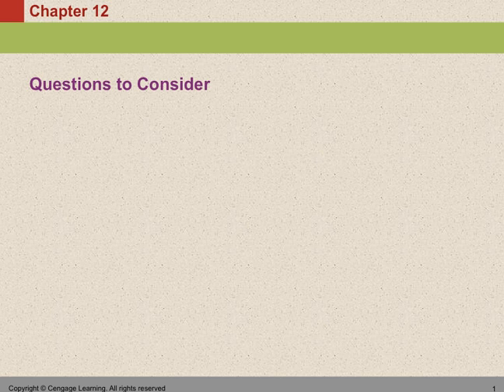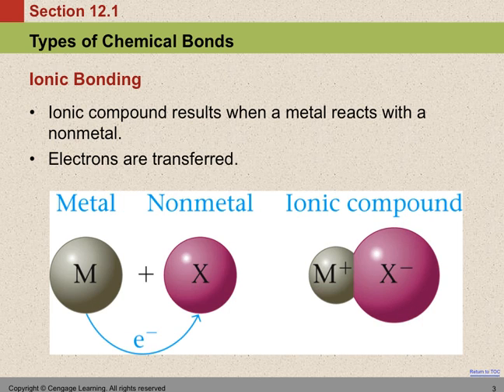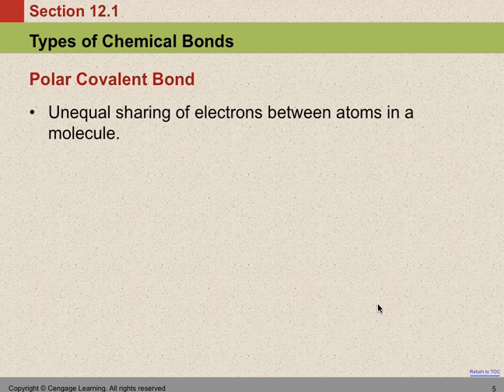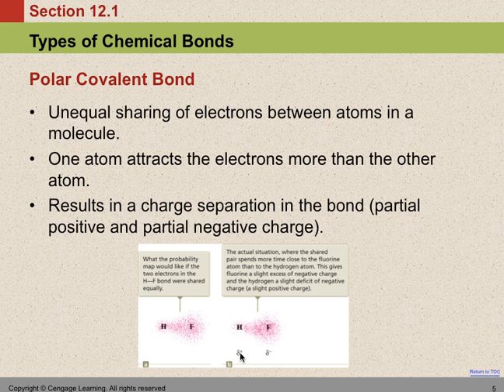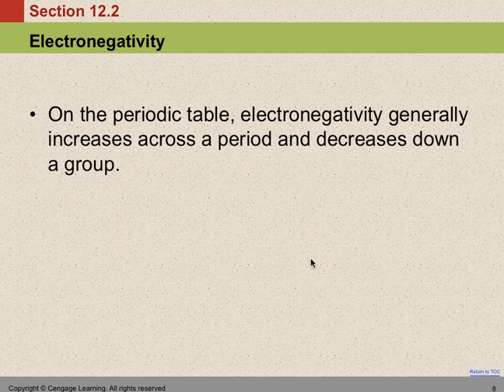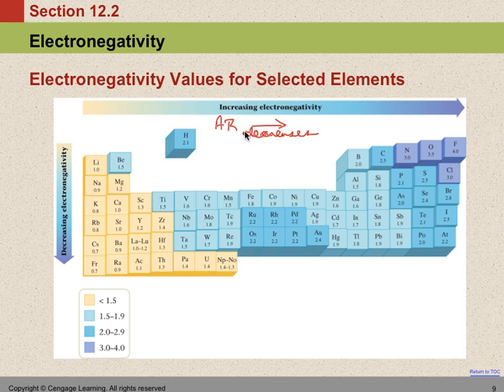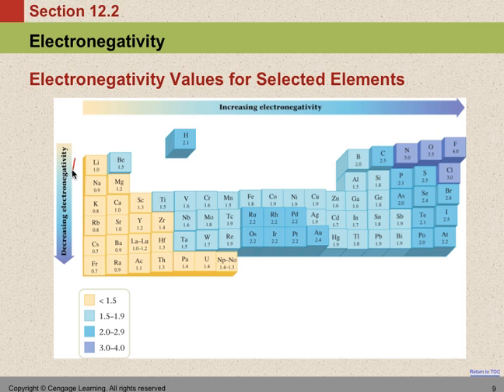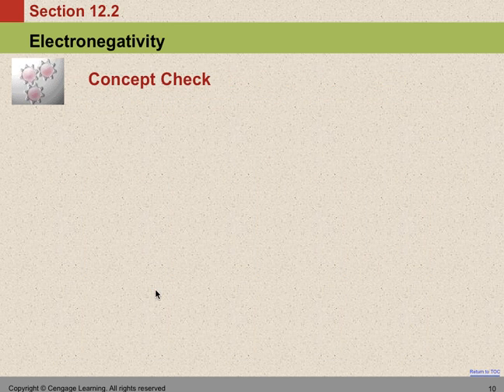PD e config electronegativity.mp4